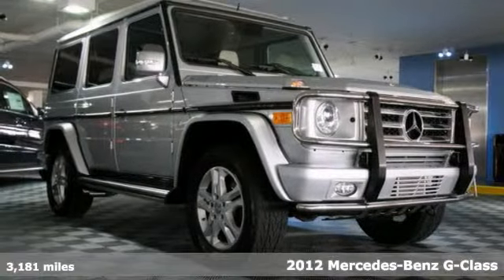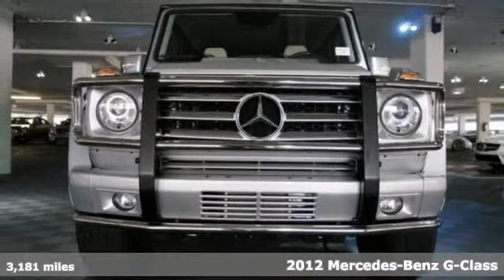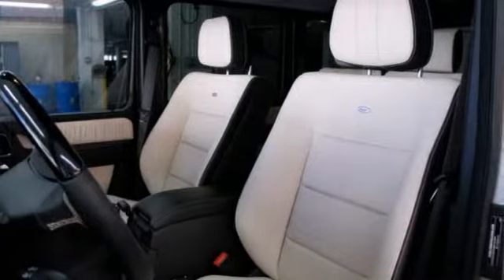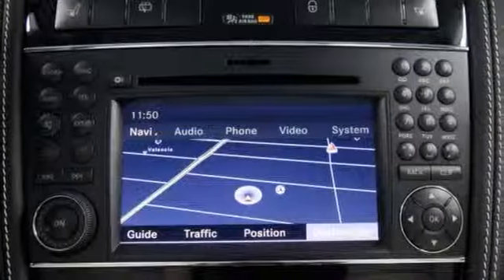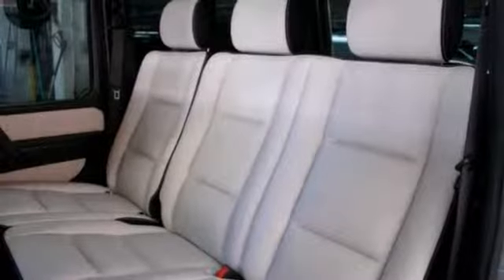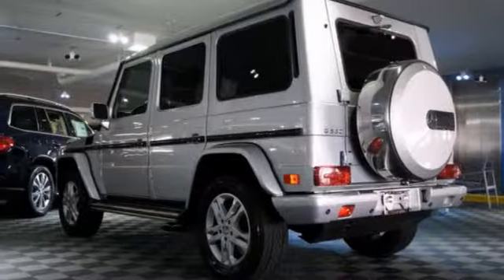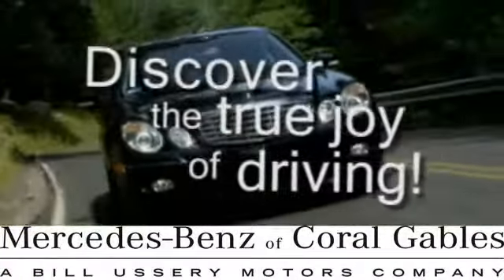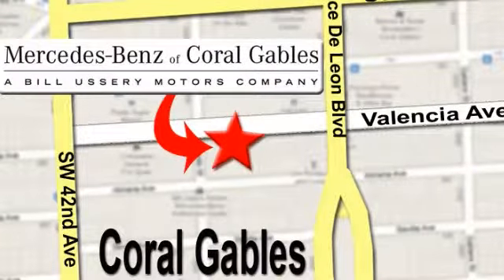2012 Mercedes-Benz G-Class Miami FL Coral Gables, FL P10164 - SOLD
Year: 2012
Make: Mercedes-Benz
Model: G-Class
Trim: G550
Engine: 5.5l 8 Cyl. Fuel Injected
Transmission: AWD Automatic
Color: Silver
Interior: Designo Porcelain Black Leather
Mileage: 3181
Stock #: P10164
DONT MISS OUT! RARE G550, PREMIUM LEATHER DESIGNO INTERIOR, WITH LOW MILES! 2012 Iridium Silver Metallic G550 with Designo Porcelain Black Leather Interior and only 3,181 Miles. The vehicle maintains the remainder of the Factory Warranty, 24hr Roadside Service, all Books & Records and clean CarFax Report. This rare vehicle has an extensive equipment list featuring Command with HD Navigation, HD Radio with Sirius Satellite Radio, Harman-Kardon Logic 7 Premium Surround Sound System, Rear View Back Up Camera, Rear Park Assist, Electrically Heated Windshield, Heated Front Seats, Heated Rear Seats, Heated Steering Wheel, 18 Twin 5 Spoke Alloy Wheels, iPod and MP3 Media Interface, Sunroof, and Brush Guard. This Vehicle comes Equiped with the ZQ6 Edition Select Package. We are a Mercedes-Benz Certified DealerCall today!!

Address:
272 Valencia Ave